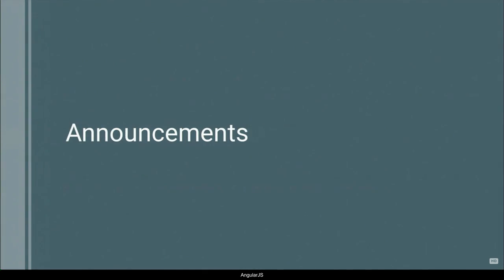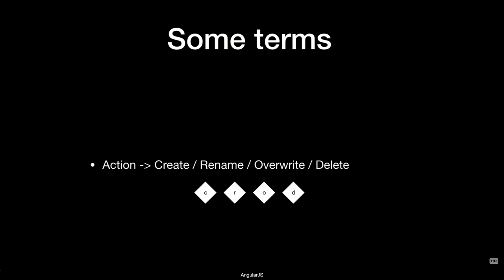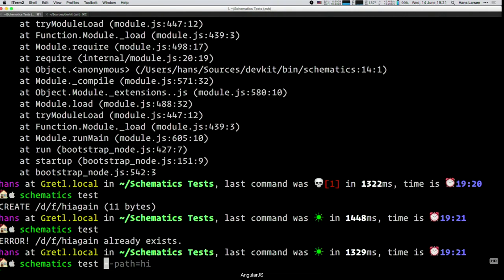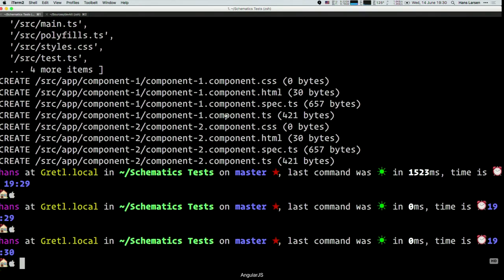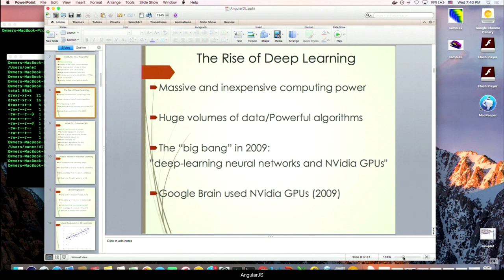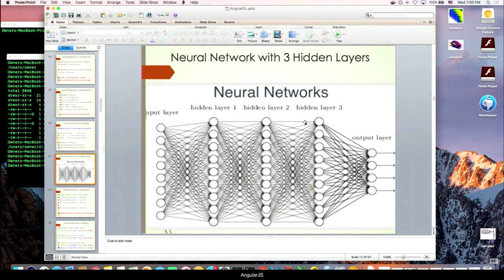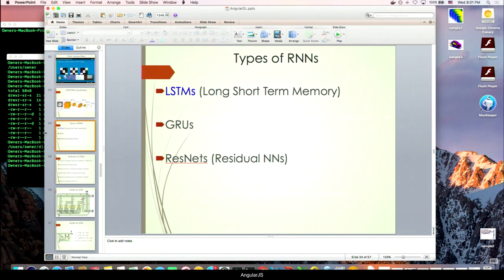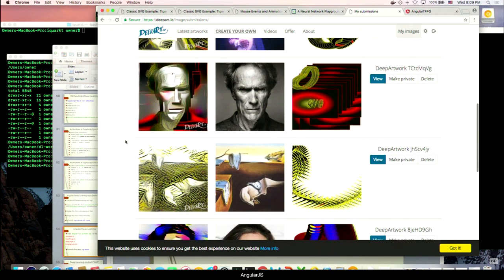Intro to Schematics | Angular and Deep Learning (DL)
Introduction to Schematics

Speaker: Hans Larsen (Angular Core Team Member)

Schematics is a new scaffolding library that will be used by the Angular CLI and other tools to generate custom templates. Come see this early look and introduction to schematics programming, where I will show how to create and test simple schematics, and discuss the future of the project in the Angular CLI.

Bio:

Hans is a software engineer at Google on the Angular team and was previously at Slack. He's the owner of the Angular CLI and works everyday to help make it easier for everyone to create Angular applications.

Angular and Deep Learning

Speaker: Oswald Campesato

This presentation introduces Deep Learning (DL) concepts, such as neural neworks, backprop, activation functions, and Convolutional Neural Networks, followed by an Angular application that uses TypeScript in order to replicate the Tensorflow playground.

Bio:

Oswald is a former PhD Candidate (ABD) in Mathematics, an education junkie (6 degrees), and an author of 17 technical books (including Angular). He has worked for Oracle, AAA, and Just Systems of Japan, along with various startups. In a previous career he worked in South America, Italy, and the French Riviera, and has also traveled to 70 countries. He has worked from C/C++/Java developer to CTO, comfortable in 4 languages, and wants to become fluent in Japanese. Currently he is a consultant and provides training in Android, Angular, and Deep Learning.